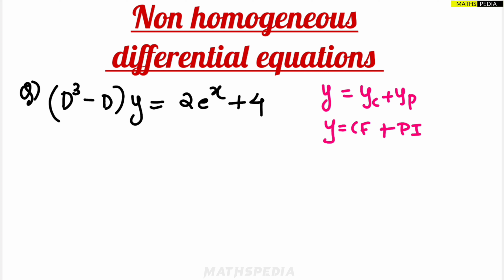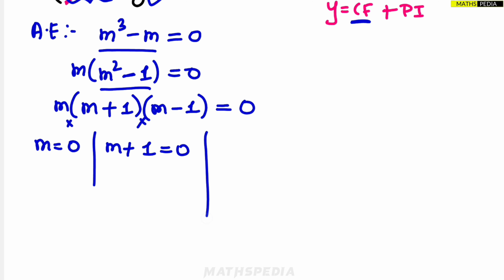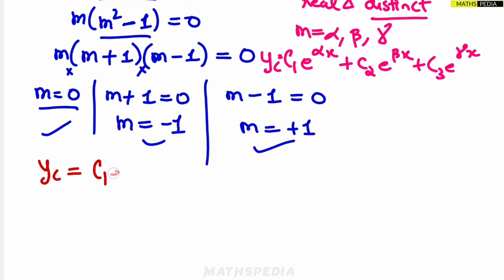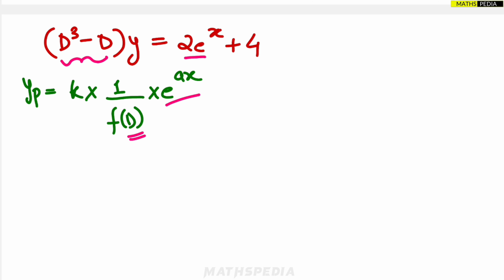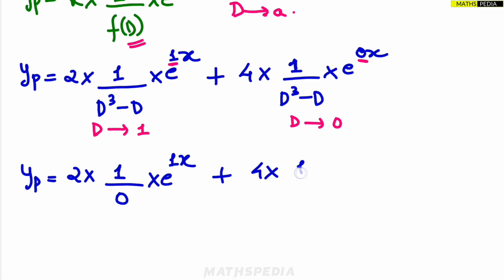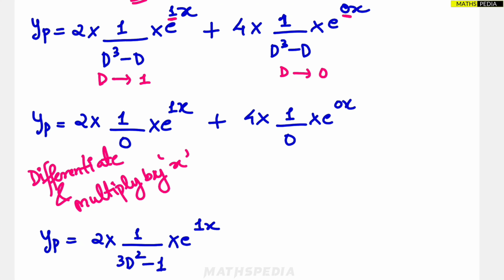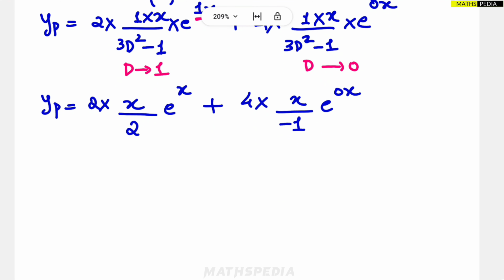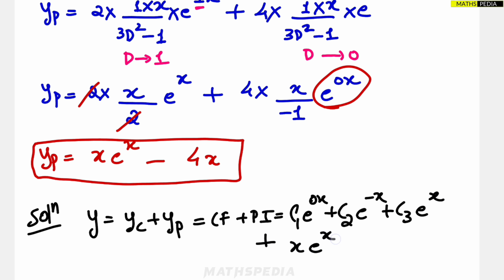Non homogeneous differential equation | Example solved | Engineering mathematics